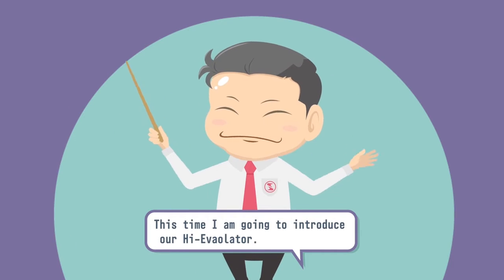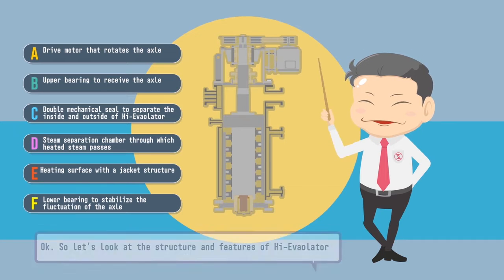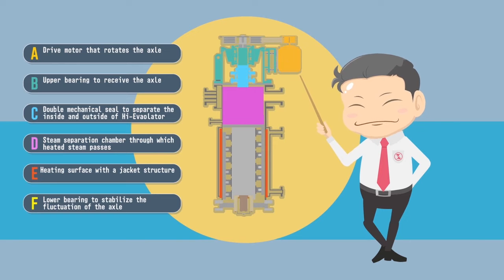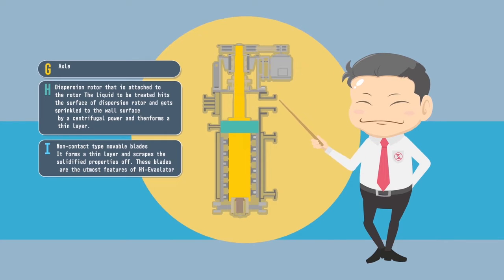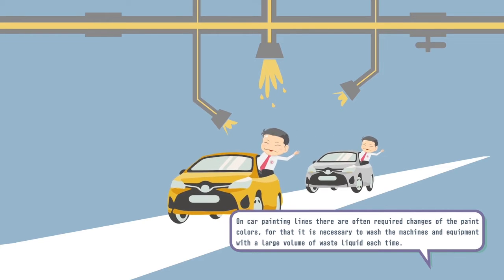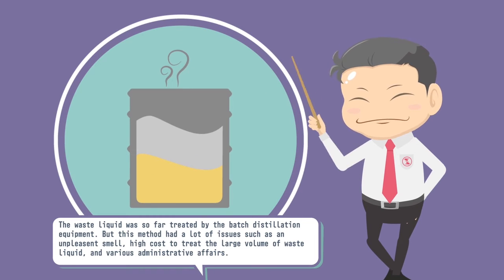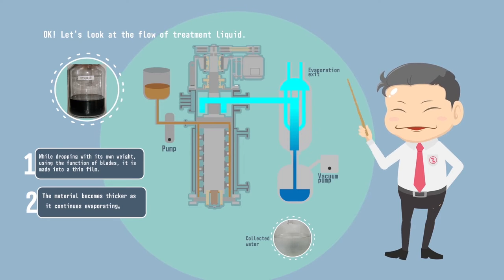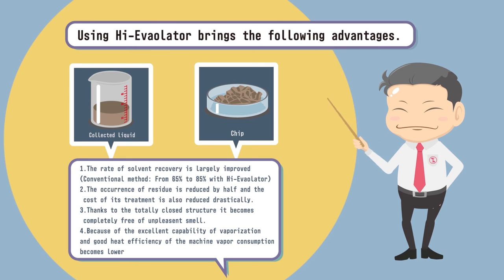【High-value-added Recycling/SDGs】Hi-evaorator (Sakura Seisakusho, Ltd.)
This system is a continuous fully closed (solvent and solute recovery) system for separating the solid content in powdery form from the liquid content of a treatment or waste liquid by turning the waste liquid into thin firm with a centrifugal force and vaporizing it instantly with one pass heating. This system is particularly effective for the disposal of washing waste liquid produced in the painting line of automobiles and demonstrates a great effect for prevention of bad smell, improvement of solvent recovery ratio, reduction of volume of waste liquid residue, etc., remarkably improving the work efficiency.